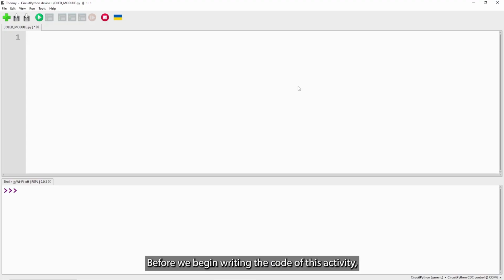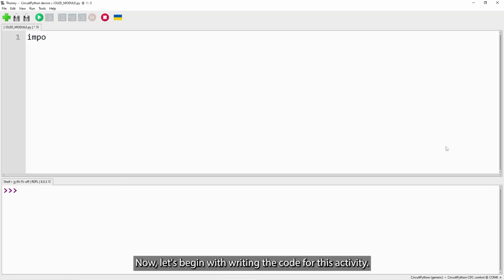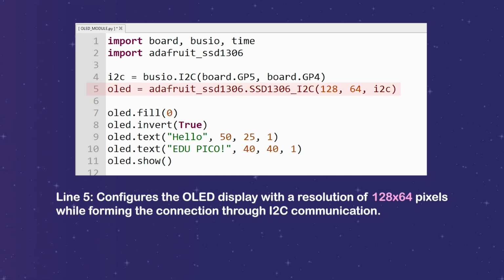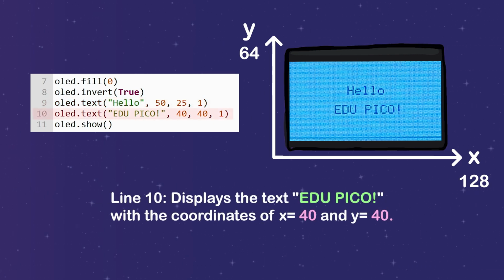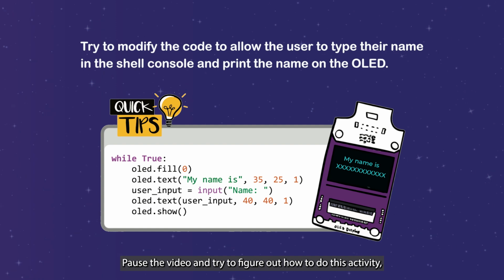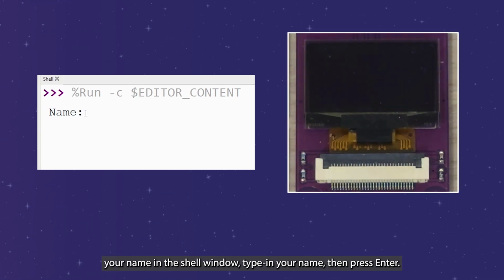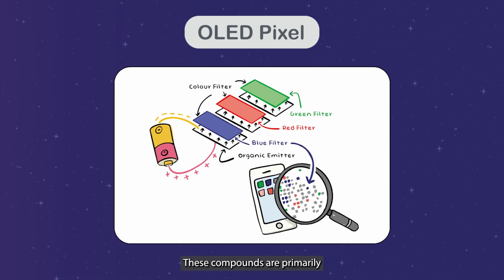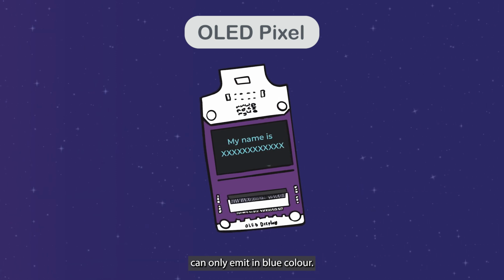【Explore STEM & Coding with EDU PICO】Chapter 3 - Part 1 | Introduction to OLED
🎥This tutorial video by Cytron Technologies "Explore STEM & coding with EDU PICO" | Chapter 3 - part 1 | "Introduction to OLED", you will learn how to use the OLED display with the EDU PICO kit.

📘The video tutorial covers setting up the OLED, displaying text and graphics and provides practical coding examples to help you start your project.